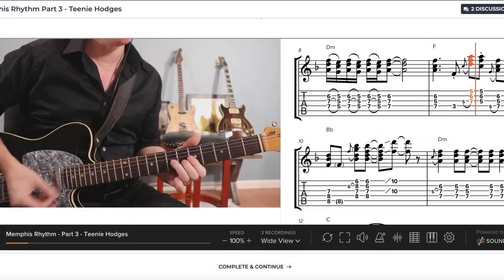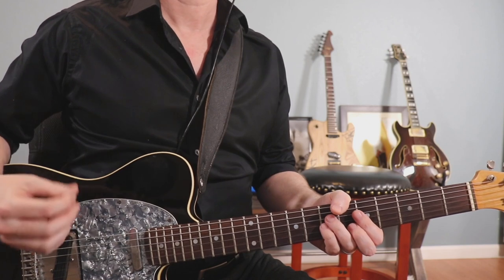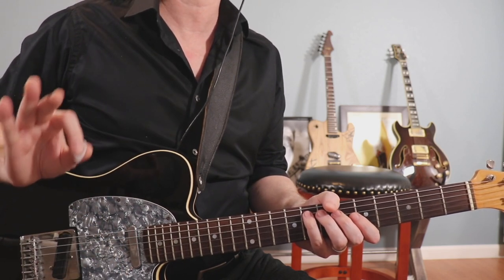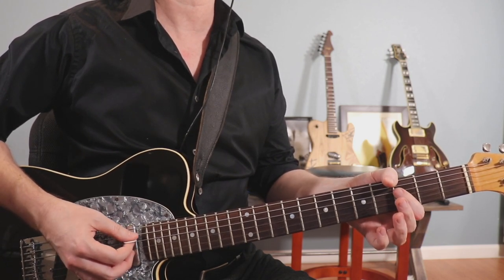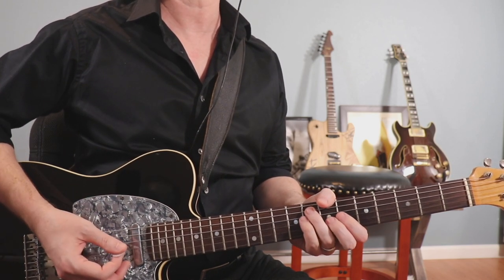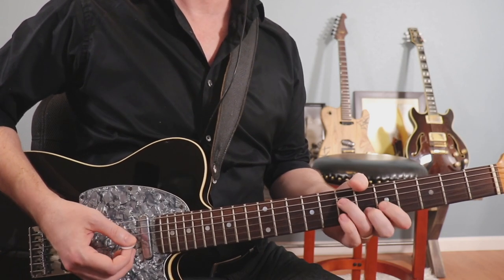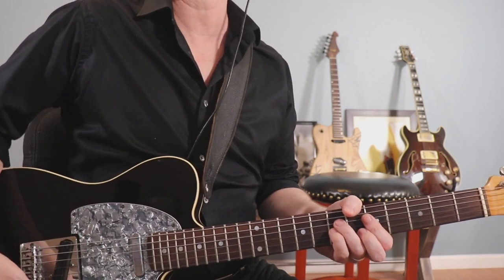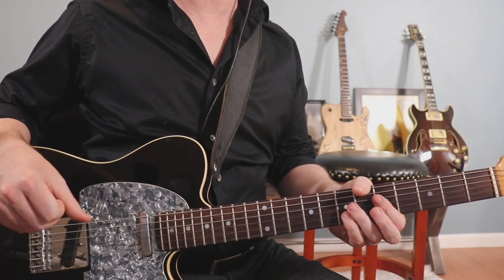Teenie Hodges Guitar Lesson - A Master Class in Soul Guitar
As part of the house band at Memphis’ Hi Records Mabon “Teenie” Hodges was well known as a writer and session guitarist on many of Al Green’s biggest hits. In this lesson, we will take a look at some of his beautiful fill work in Ann Peeble’s “Trouble, heartaches and Sadness”.

***Introducing Tasty Guitar Membership***

Now every member of Tasty Guitar gets a playing assessment call w/me via Zoom and a personalized 6 month lesson plan within the membership based on YOUR goals.

Access to All 4 Tasty Guitar ebooks

50 Studio Quality Backing Tracks, Guitar Pro Files, PDF, Community Forum and much MORE!